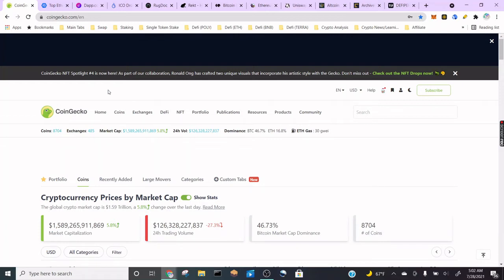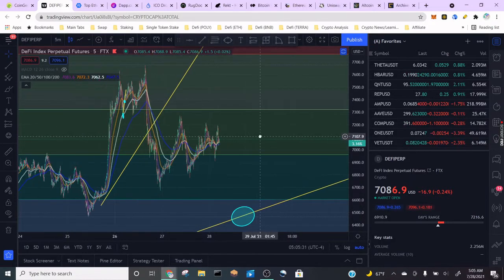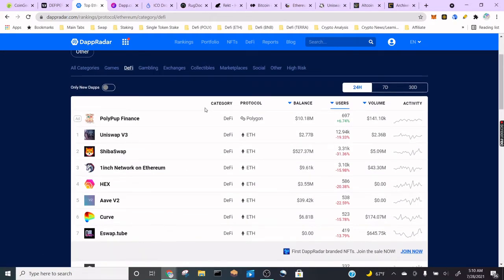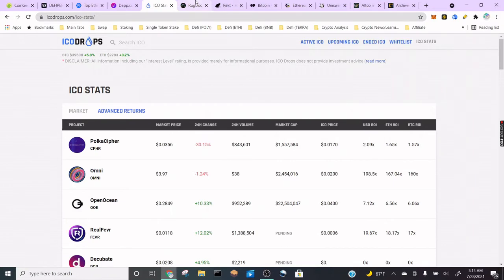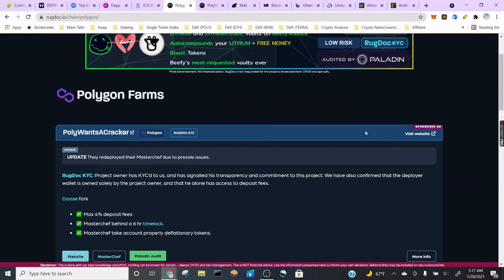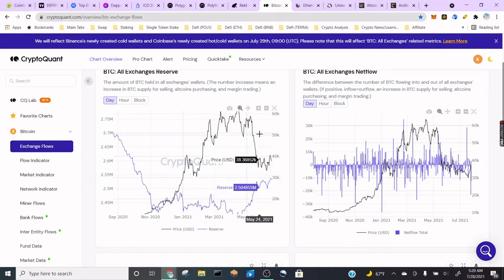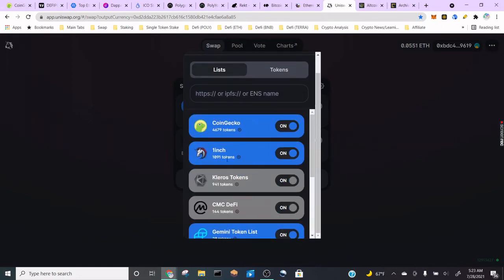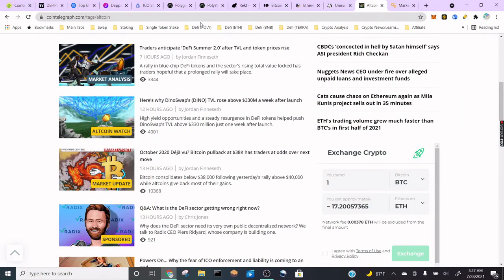Best Tools For Crypto! MUST WATCH!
I show all my amazing viewers the best tools to navigate the crypto markets. From how to keep your funds safe to how to find the best projects to invest in! Watch and learn the best tools, remember to safe them so when the time comes you'll be ready. Don't wander aimlessly, stay focused. Wish you good luck with your crypto investments!